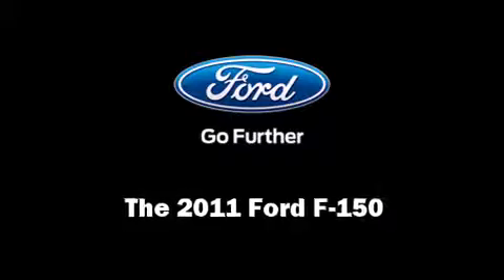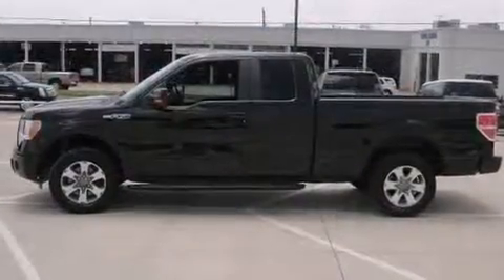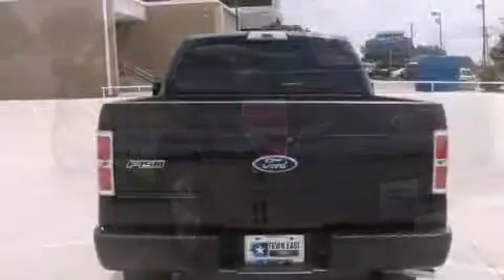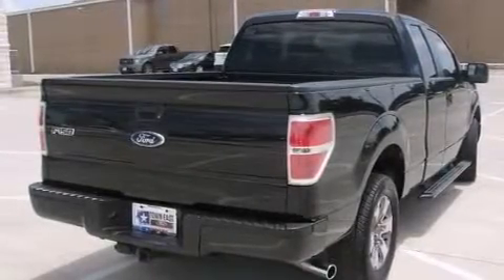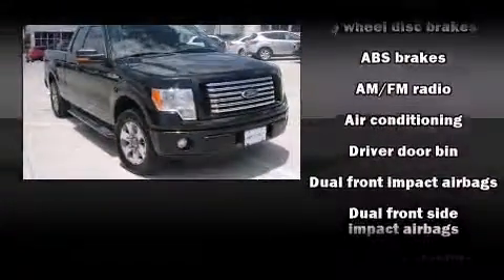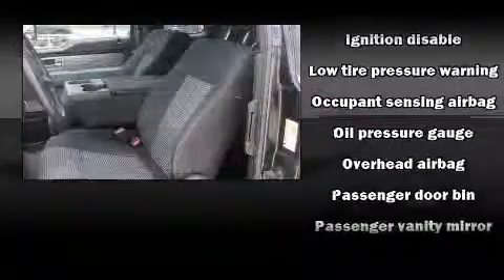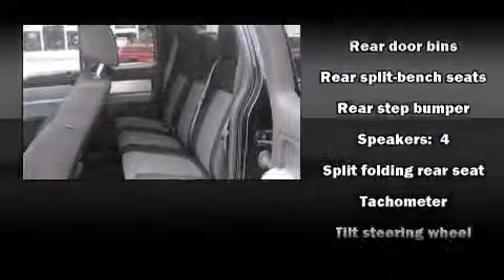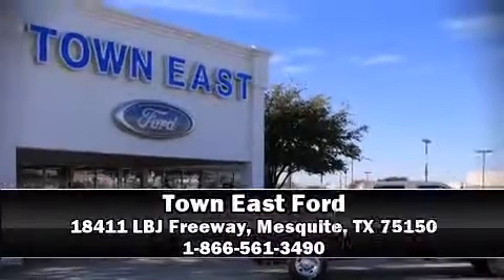2011 Ford F-150 in Mesquite, TX 75150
Experience driving perfection in the 2011 Ford F-150. With just over 20,000 miles on the odometer, you'll be sure to appreciate this model's condition and value. A 3.7 liter V-6 engine pairs with a sophisticated 6 speed automatic transmission, and for added security, dynamic Stability Control supplements the drivetrain. Ford prioritized comfort and style by including: a tachometer, variably intermittent wipers, a rear step bumper, air conditioning, tilt steering wheel, and more. Audio features include an AM/FM radio, and 4 speakers, providing excellent sound throughout the cabin. Side curtain airbags deploy in extreme circumstances, shielding you and your passengers from collision forces. It also arrives with a Carfax history report, providing you peace of mind with detailed information. Our aim is to provide our customers with the best prices and service at all times. Please don't hesitate to give us a call.